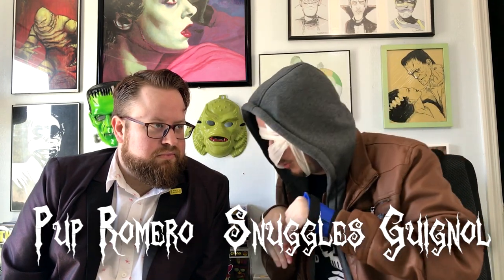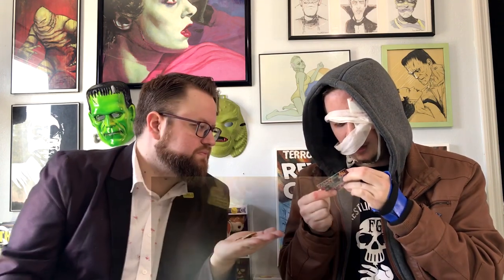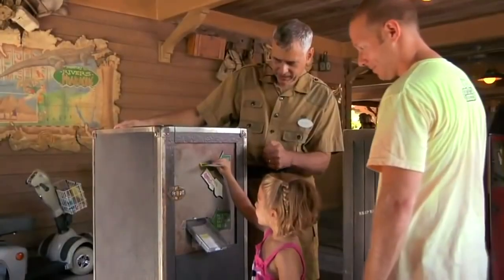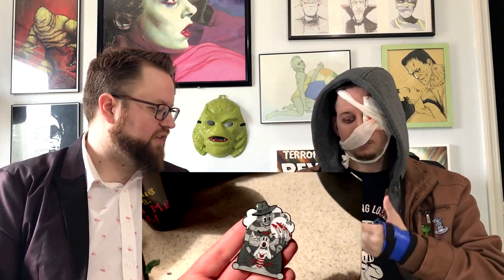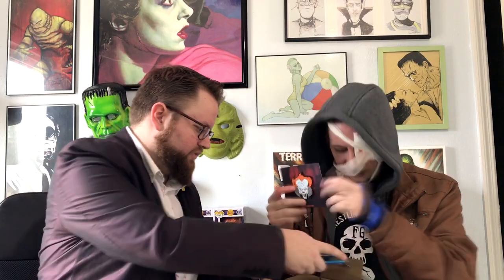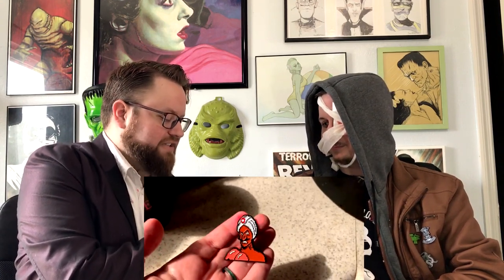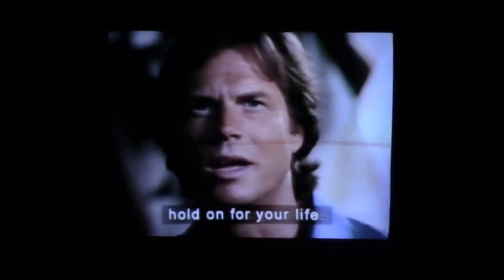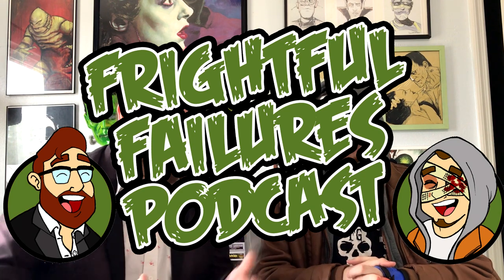Pinheads: Enamel House - Episode 2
Defunct Jaws Ride Pin ...